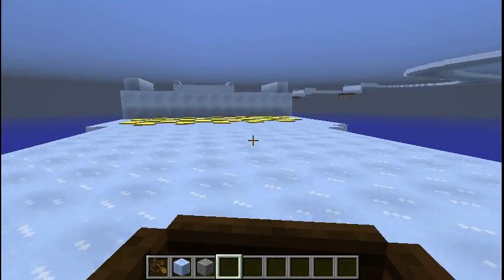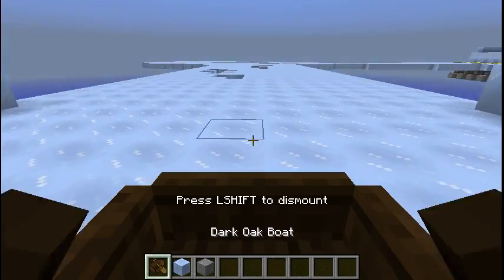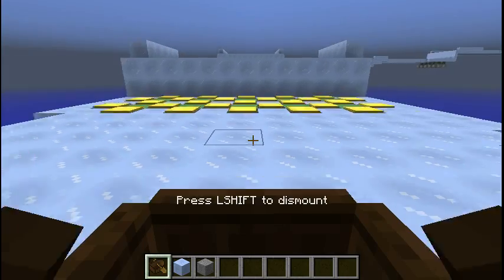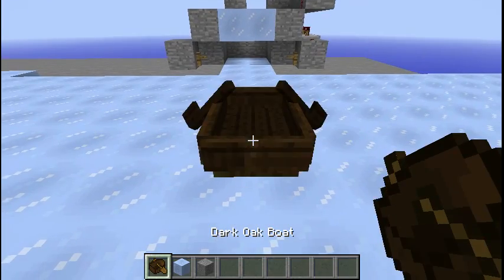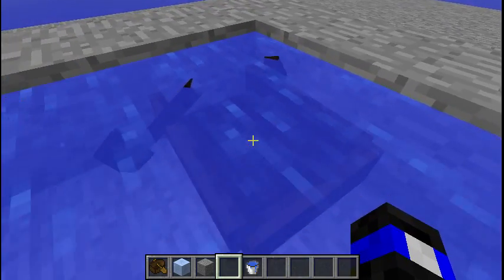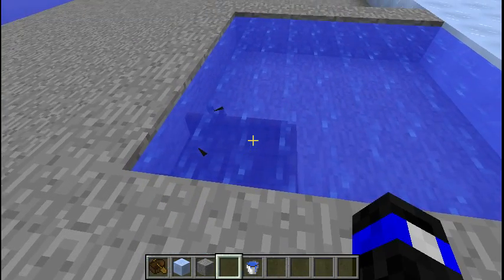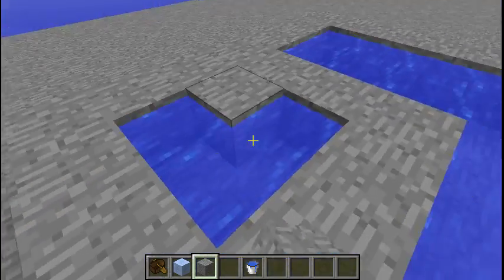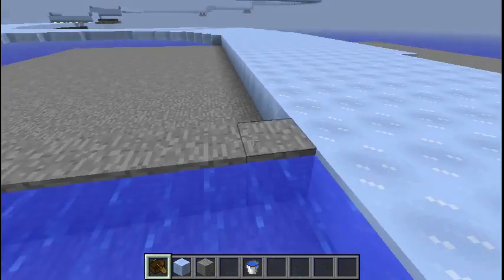Boats Could Be Interesting For Use!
So I've been interested by the way boats slide around on ice, and I've been looking into making the most of their use. I believe it's cause by their newer interaction with water, taking effect to few other blocks beneath it. A very notable part about their interactions around them is that they can't just move up so much as the slightest pixel, and if they "get water inside" they will basically sink. So that's where my challenges arise from.

If you got any cool or fun ideas, leave them down in the comments, below! :D